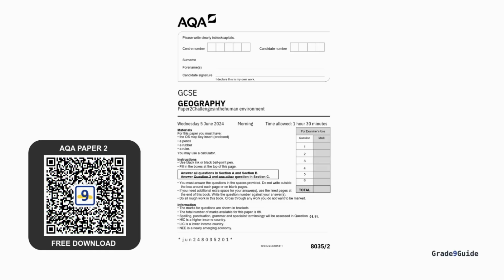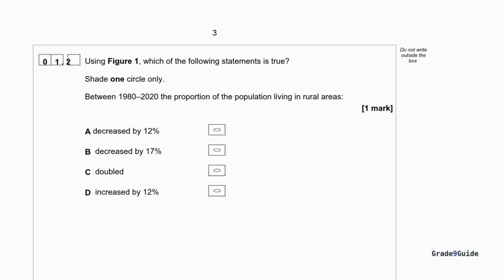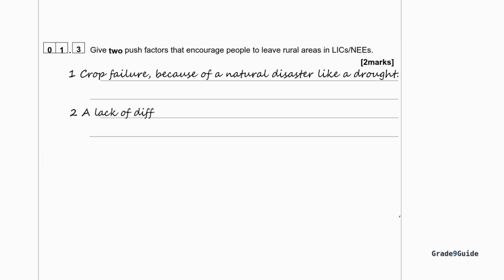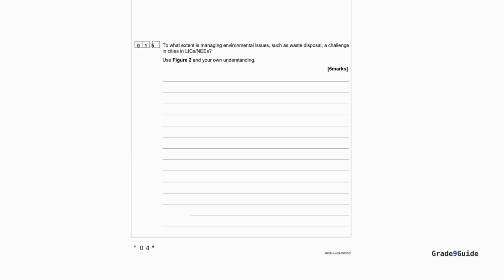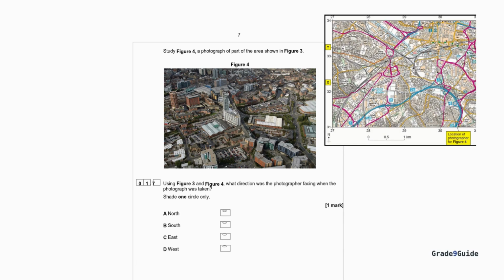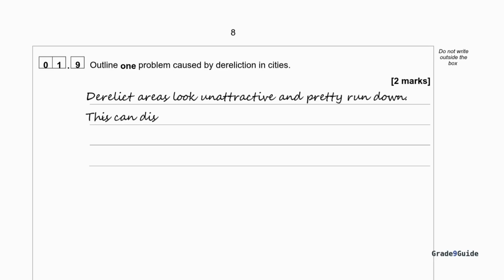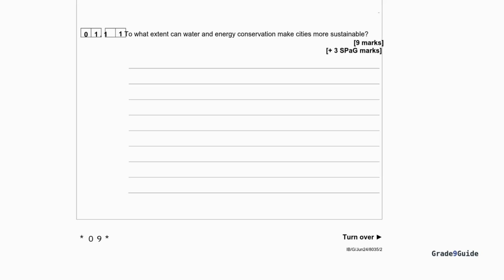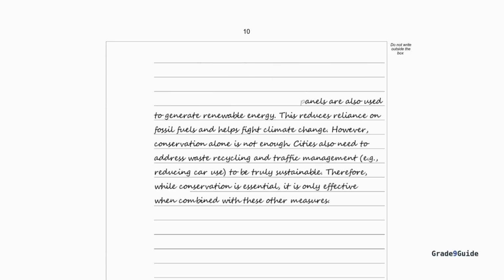How to Ace AQA Geography Paper 2: May 2024 Exam Breakdown (Urban issues and challenges)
Overwhelmed by the AQA GCSE Geography Paper 2 syllabus? 🌍😓
Struggling to know exactly what the examiners are looking for? In this video, we provide a complete walkthrough of the June 2024 AQA Geography Paper 2: Challenges in the Human Environment.

We focus specifically on Section A: Urban Issues and Challenges, breaking down Questions 1.1 through 1.11. Watch as we analyze urbanization trends, master OS map skills, and model exactly how to structure your answers to maximize marks—from data plotting to the high-stakes 9-mark sustainability essay.

👇 GRAB YOUR REVISION RESOURCES HERE 👇
📥 Download the AQA Geography Paper 2 June 2024 Ultimate Walkthrough Guide

IN THIS VIDEO, YOU WILL LEARN:

Global Urbanization Data: How to accurately plot pie charts and calculate percentage changes in rural vs. urban populations (Questions 1.1–1.2).

Push Factors: Identifying the negative reasons driving people away from rural areas in LICs and NEEs (Question 1.3).

National Importance: Explaining the economic and industrial significance of major cities like Lagos (Question 1.4).

Environmental Management: Evaluating waste disposal challenges in LICs/NEEs using Figure 2 and case study evidence (Question 1.5).

OS Map Skills: Mastering 6-figure grid references, identifying landmarks like Leeds Station, and calculating straight-line distances (Questions 1.6–1.8).

Urban Change in the UK: Outlining the social and economic problems caused by urban dereliction (Question 1.9).

Urban Greening: How projects like the Holbeck Viaduct create social and environmental opportunities (Question 1.10).

Sustainable Cities: A deep dive into water and energy conservation, featuring case studies like Freiburg and BedZED (Question 1.11).

⏳ TIMESTAMPS:

0:00 - Introduction & How to use this walkthrough
0:23 - Q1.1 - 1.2: Global Urbanization Data (Graph Skills & Math)
1:16 - Q1.3: Push Factors in LICs/NEEs
1:48 - Q1.4: National Importance of Major Cities (Lagos)
2:09 - Q1.5: Challenges of Waste Disposal (6-Mark Evaluation)
2:54 - Q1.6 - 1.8: OS Map Skills: Grid References & Distances in Leeds
3:54 - Q1.9: Problems Caused by Urban Dereliction
4:22 - Q1.10: Opportunities from Urban Greening
5:00 - Q1.11: Water & Energy Conservation (9-Mark Sustainability Essay)